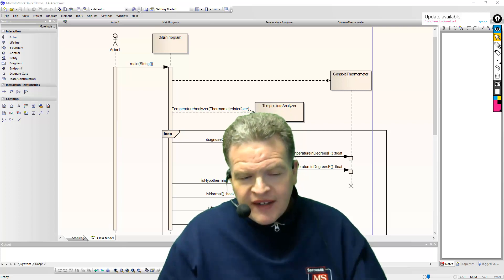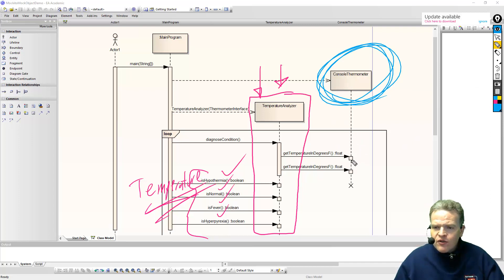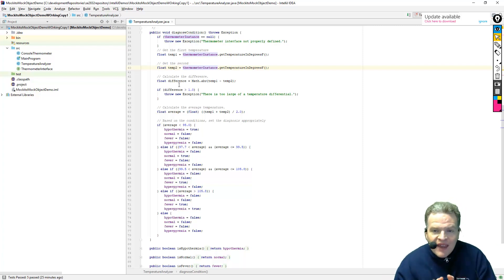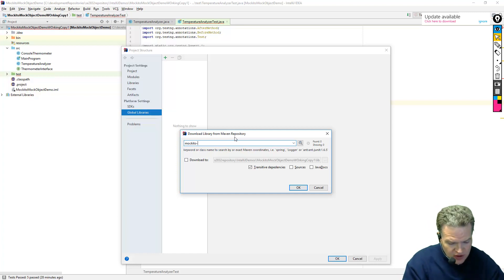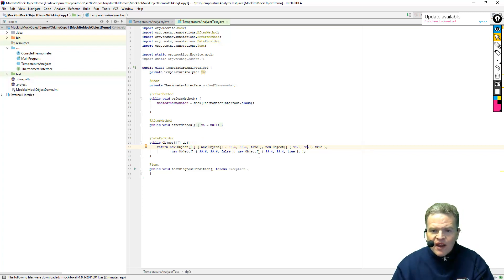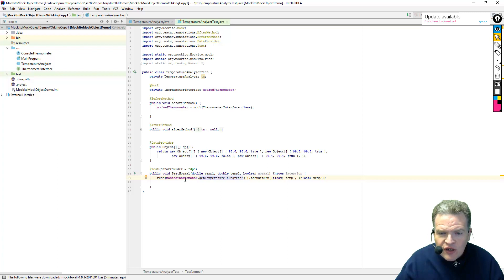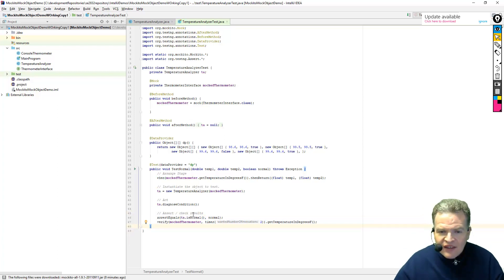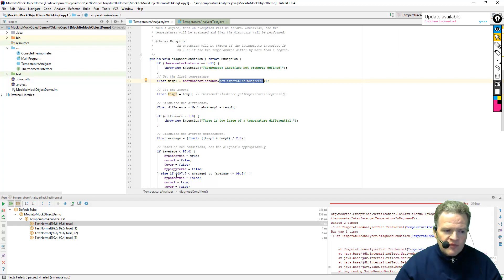Mockito Demo IntelliJ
This video demonstrates the usage of mock objects with Mockito.